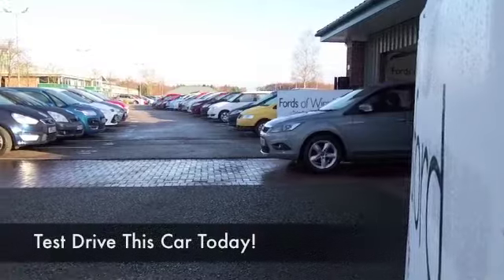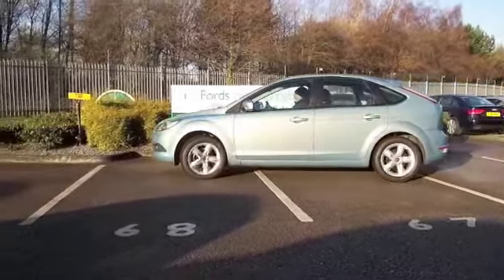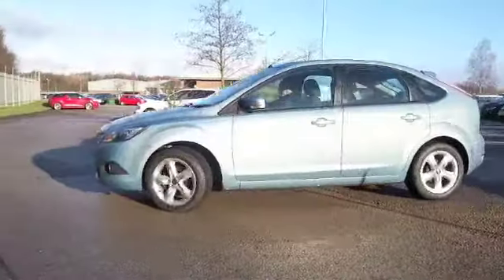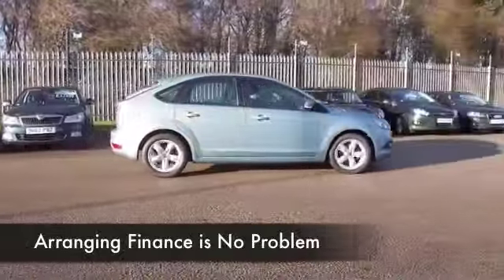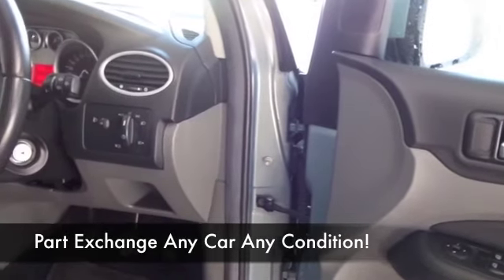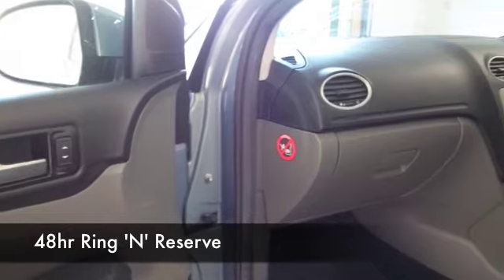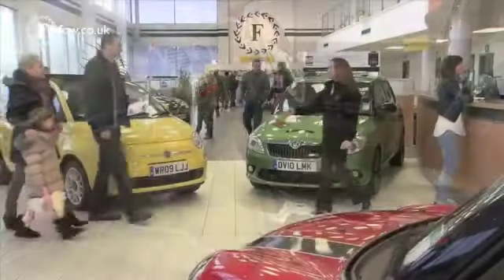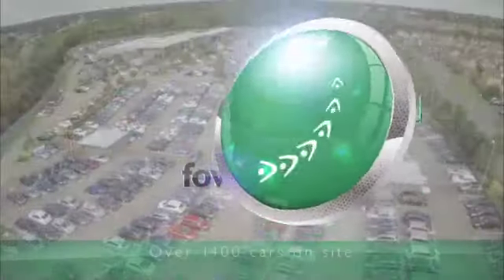FORD FOCUS HATCHBACK (2009) 1.8 ZETEC 5DR - AC58DHE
DETAILS:
First registered: 29/01/2009
Current mileage: 37190
Registration: AC58DHE
Colour: BLUE

This used car is for sale at Fords of Winsford Car Supermarket in Cheshire, UK